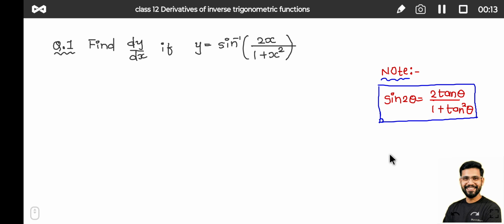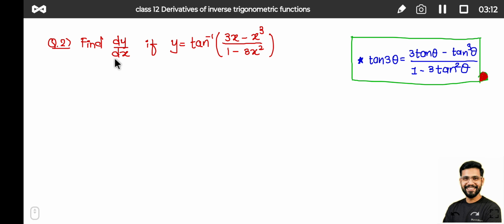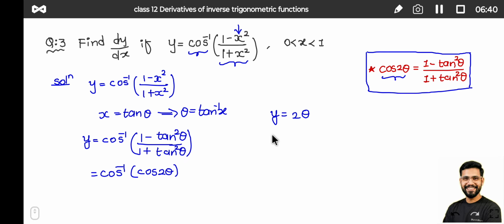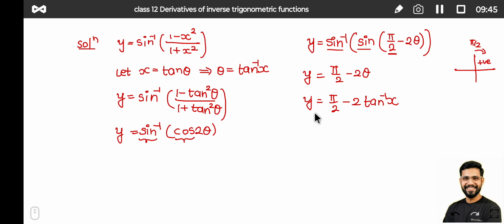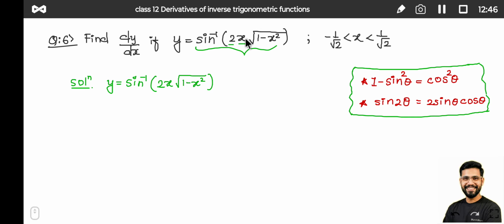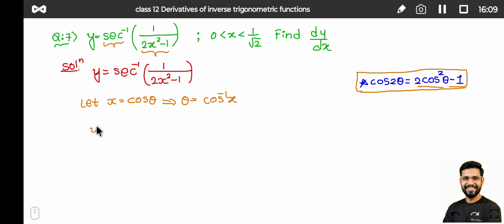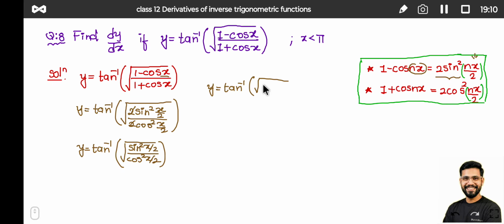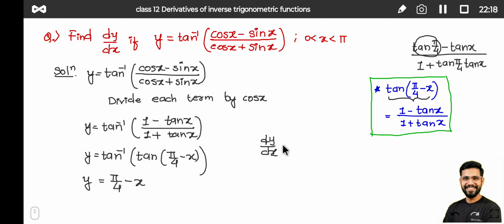Derivatives of Inverse Trigonometric Functions ✅ | Step-by-Step Solutions💯